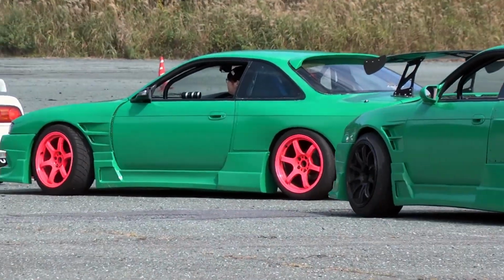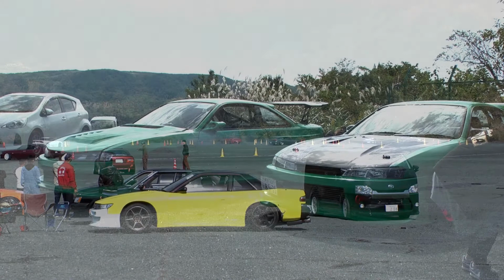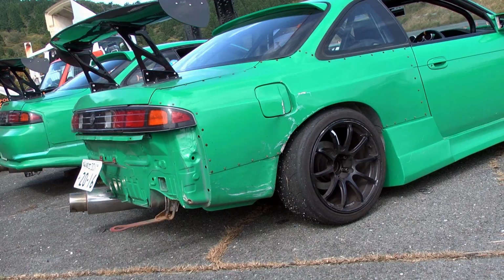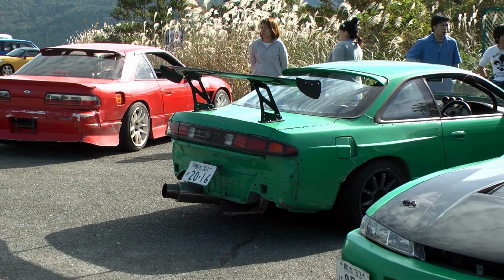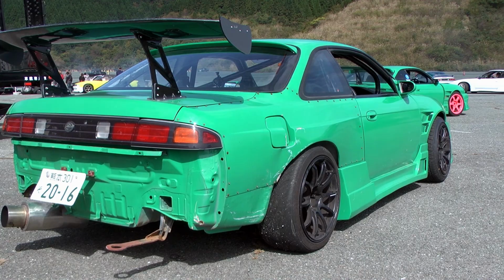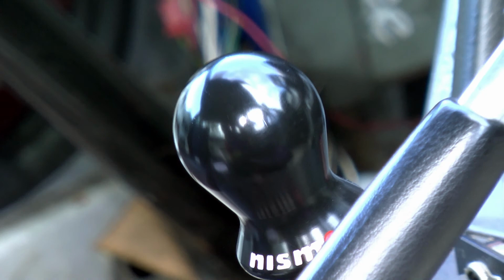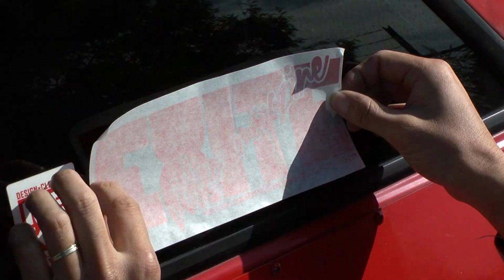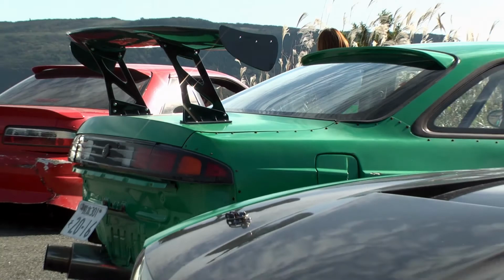Twinning: The Motoyama Bros. Twin S14 Silvia JDM Drift Machines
What's better than one awesome JDM Silvia. TWO awesome JDM Silvias.

Go ahead and sub now. we are gonna crank some hotness out and you don't wanna miss it!

The Motoyama brothers are killing it with these cars. These are really what a drift car can be. Walking the line somewhere between a rough used-for-their-purpose look and not completely haggard at the same time. Guys, I know Ebisu has distorted everyone's perspective on what a JDM Drift Machine looks like, but it's not a missile scene in Kyushu. We care about what the car looks like... and this shows it.

These twin Nissan S14 Silvia machines are well thought out and executed. I caught up to them in Oita at Autopolis for a drift event sometime last year. The brothers are awesome... follow along and take a look!

New Slaps and Stickers coming soon!!!

(BLOGGER POST LINK)